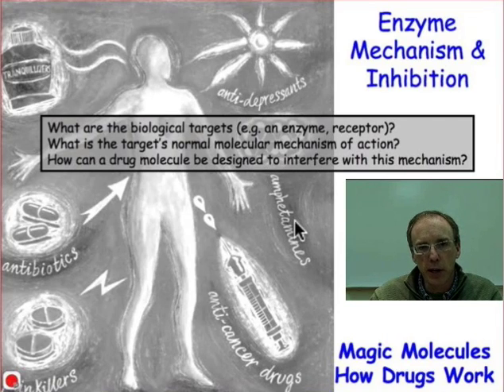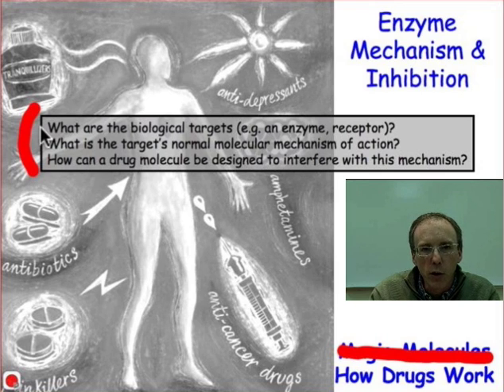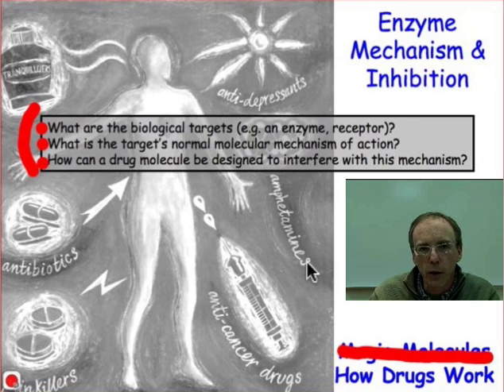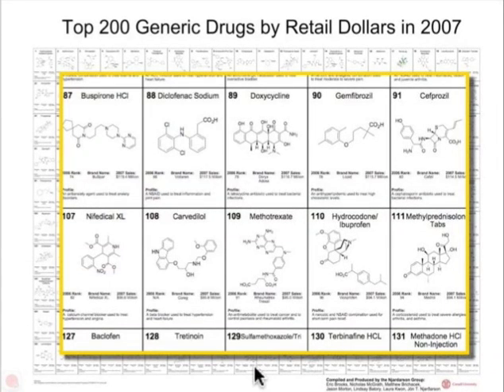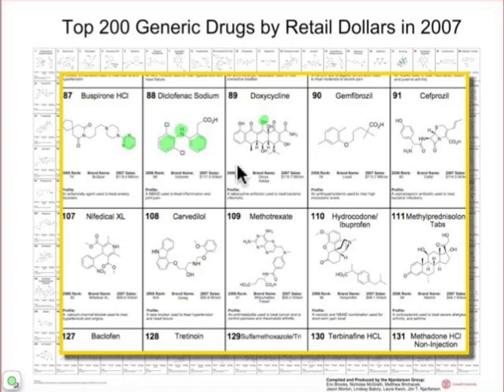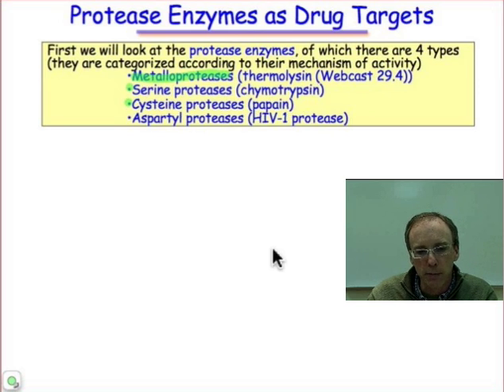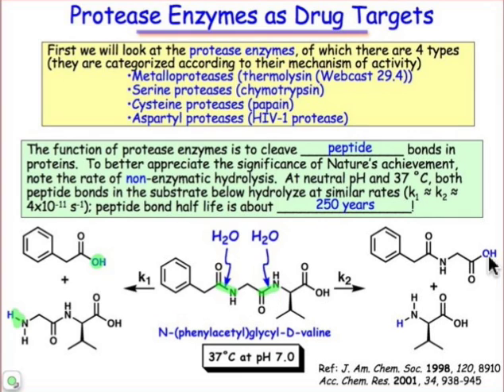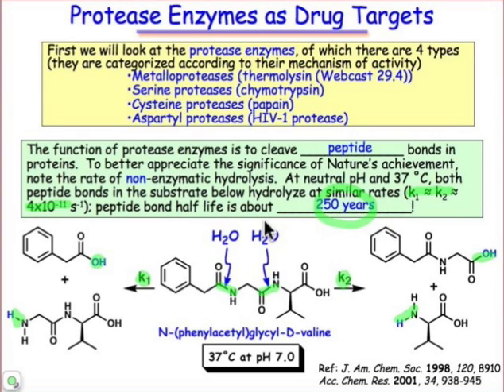21.05 Mechanism-based Inhibition of Enzymes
Enzymatic inhibition is central to the mechanism of action of many drugs. Most drugs inhibit enzymes by mimicking the transition states of the reactions they catalyze.